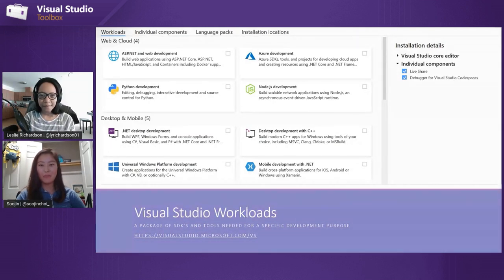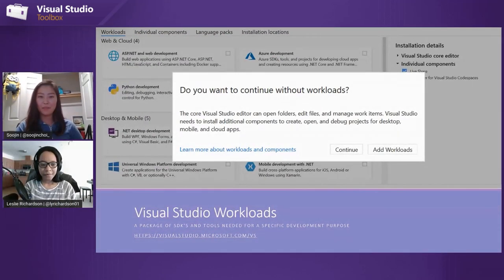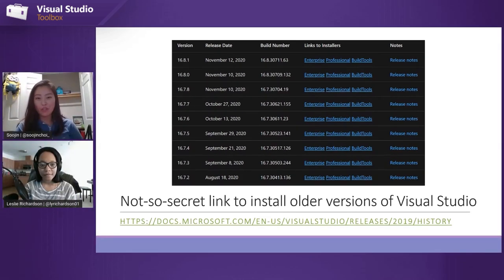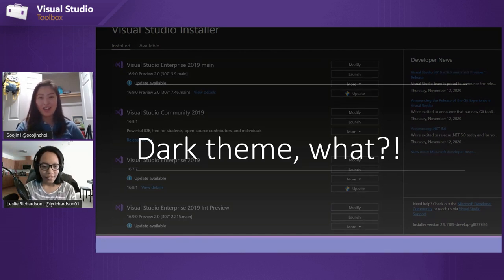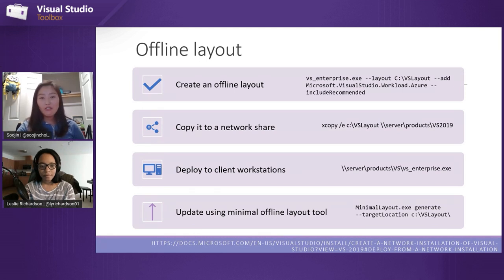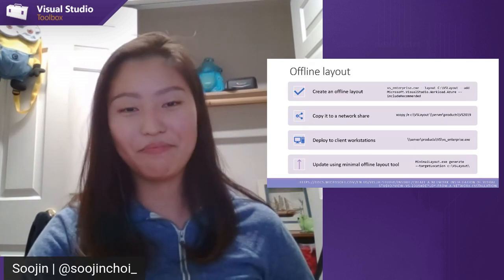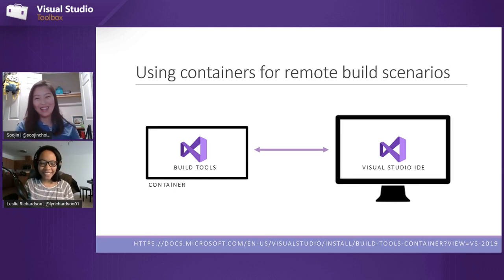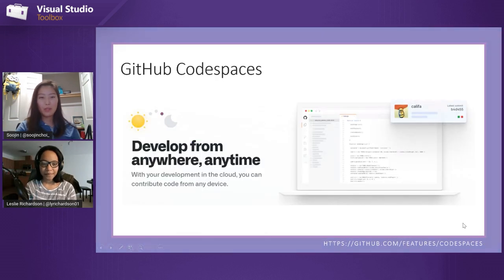Visual Studio Installation and Customization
What's really happening when you install Visual Studio and how can you customize the installation? VS PM Soojin Choi answers these questions in this episode. Even if you have installed Visual Studio dozens of times before, you are sure to learn some tips and tricks that you will use the next time!